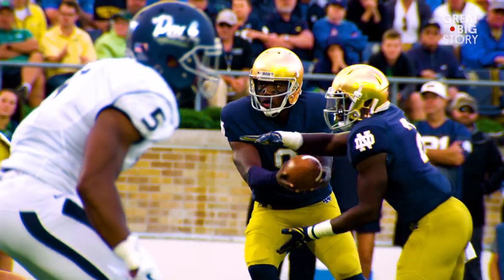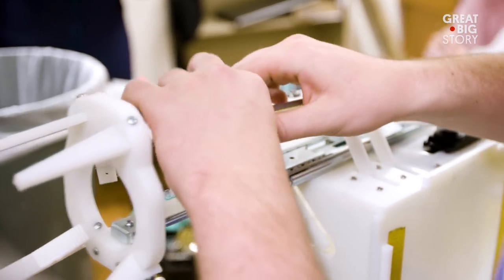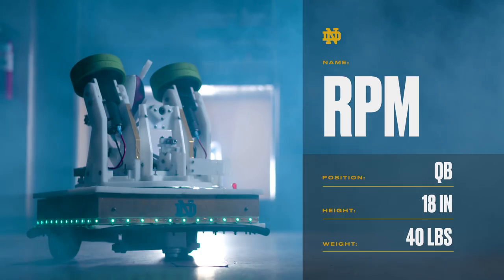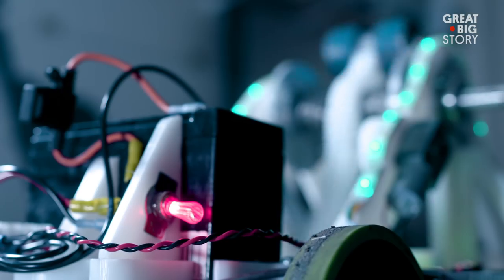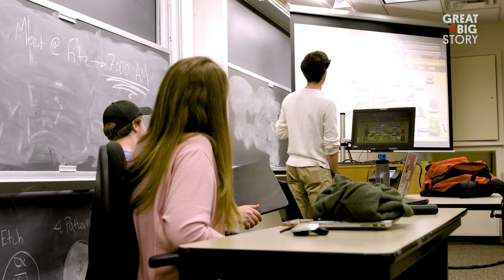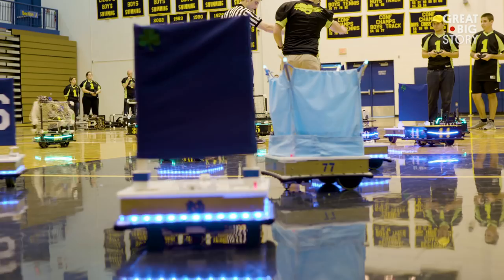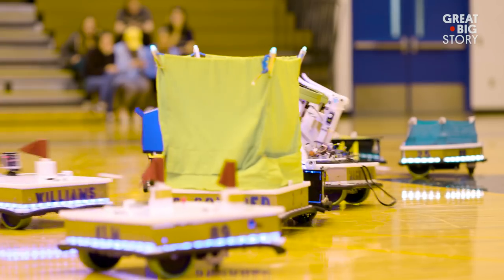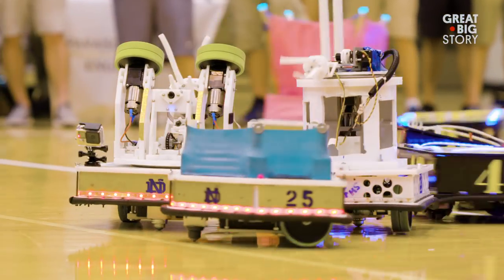At Notre Dame, Football Goes Robotic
At the University of Notre Dame, football is sacred. Student spirit for the game pervades all of campus—if you’re not on the team, you’re certainly rooting for the Fighting Irish come game day. But for one club of engineering students, simply "watching" football wasn't quite enough. By building and programming their very own football-playing robots, they're putting their own tech twist on America's favorite sport.

Watch the Irish take on USC this Saturday night, 7:30 pm ET on NBC.

This story is a part of our Planet Earth series. From mammals to insects and birds to reptiles, we share this great big world with all manner of creatures, large and small. Come with us to faraway places as we explore our great big planet and meet some of its wildest inhabitants.

This story is a part of our Human Condition series. Come along and let us connect you to some of the most peculiar, stirring, extraordinary, and distinctive people in the world.

This story is a part of our Frontiers series, where we bring you front and center to the dreamers, pioneers, and innovators leading society at the cutting edge. Let us take you along for a trip to the oft-imagined but rarely accomplished.

This story is a part of our Flavors series, where we do so much more than play with our food. Come with us as we dive into deliciously different and tastefully off-beat stories in the culinary world.